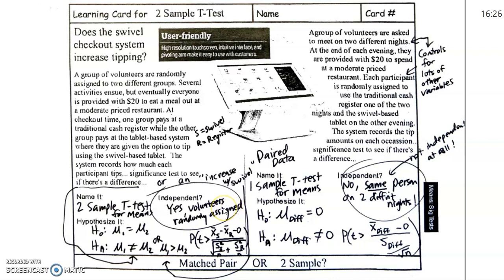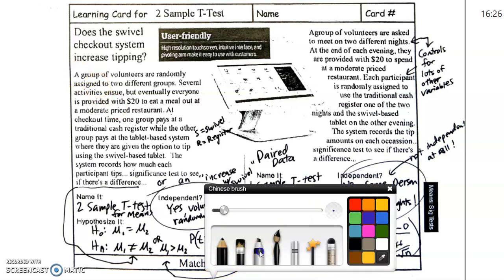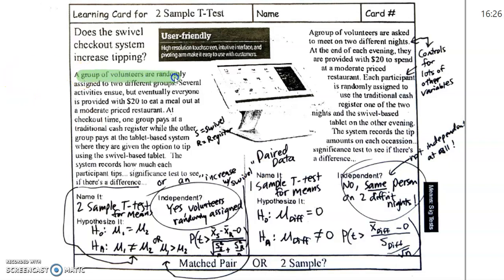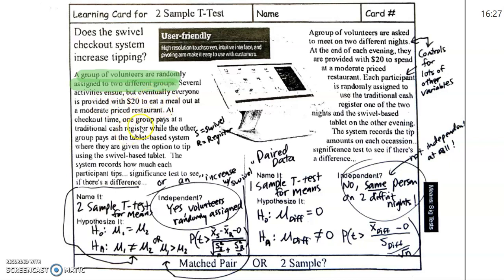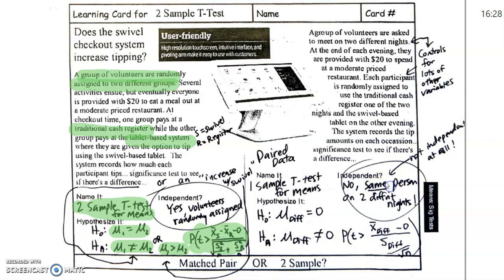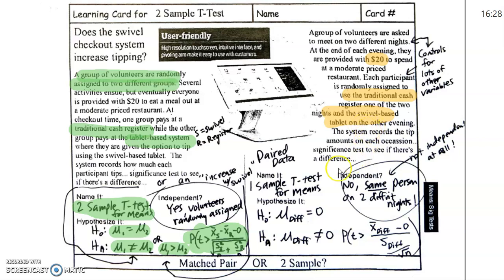learning card matched pair or not